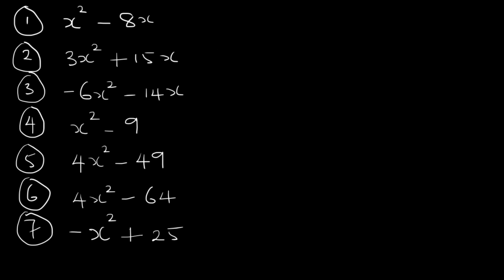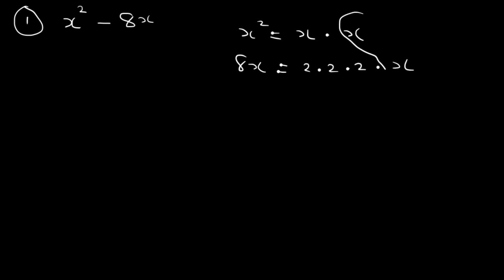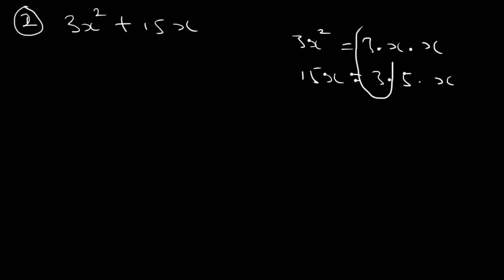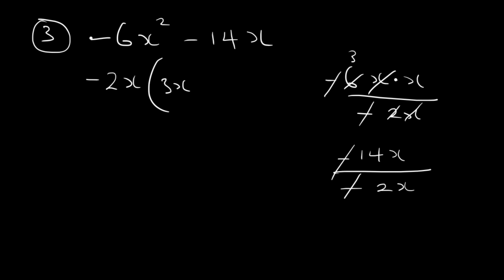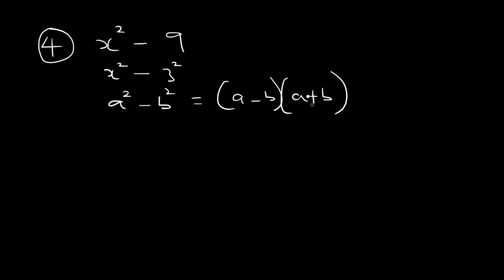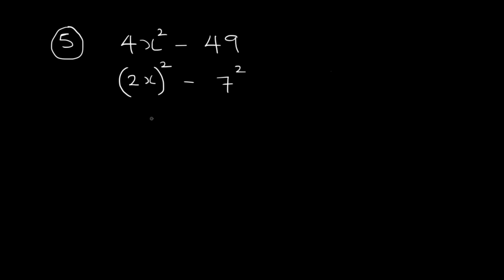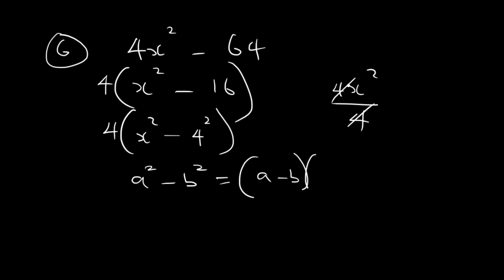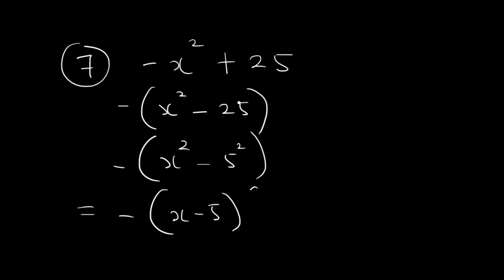Factoring quadratic binomial expressions. Mathematics made easy. Step-by-step analysis.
This video is about factoring quadratic expressions, with a focus on quadratic binomials. Whether you are tackling algebra for the first time or just need a quick refresher, this video is for you. We'll break down the process of factoring quadratic binomial expressions into simple, easy-to-follow steps.
 In This Video, You will Learn:
What a Quadratic Binomial Expression is.
Factoring Basics - Get familiar with the fundamental techniques used in factoring.